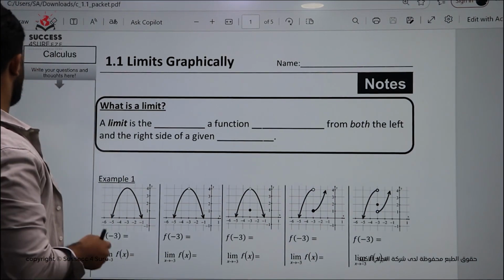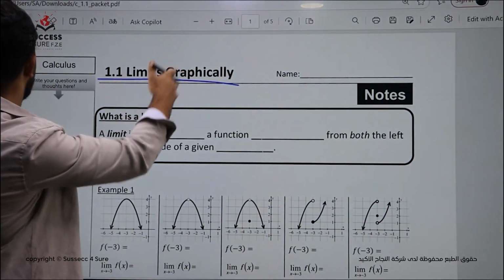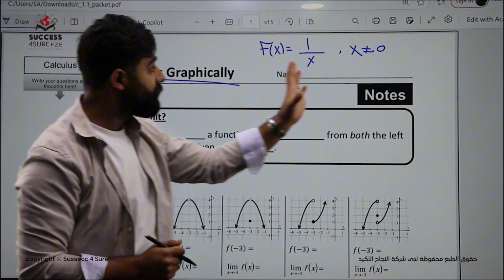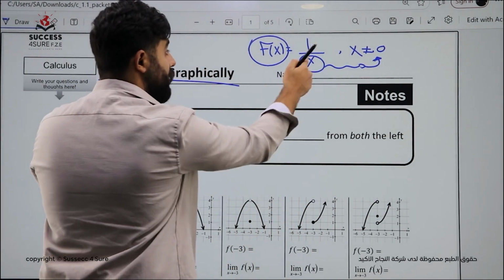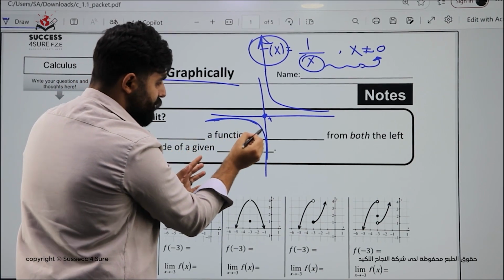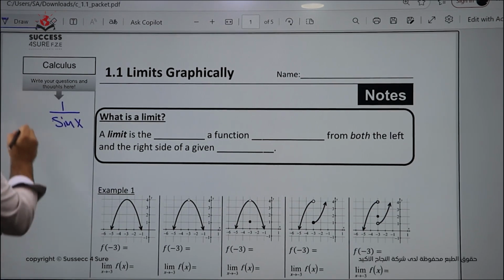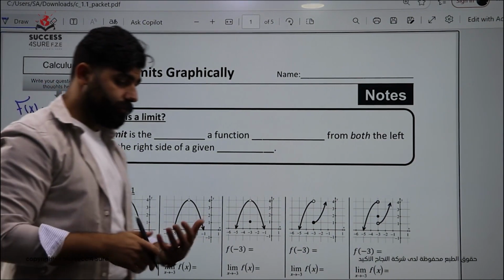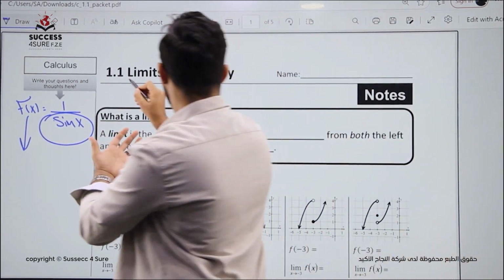Limits Graphically ( AP Calculus)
Ready to succeed in AP Calculus?

This comprehensive course is designed for international students who want to build a strong foundation in limits, derivatives, and integrals, master advanced problem-solving strategies, and achieve top AP exam scores.